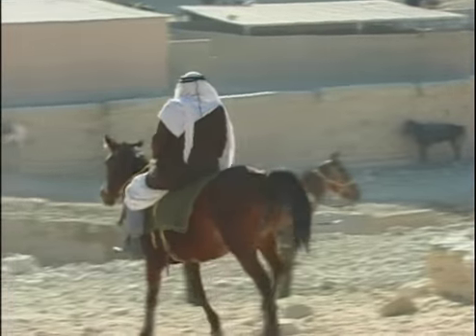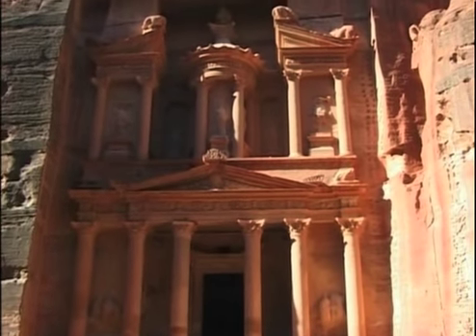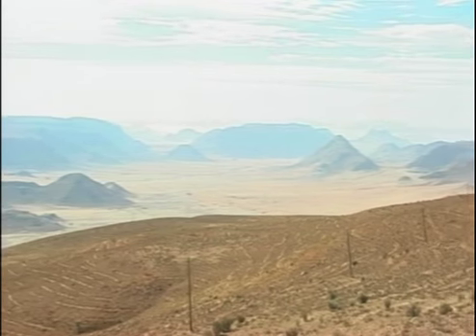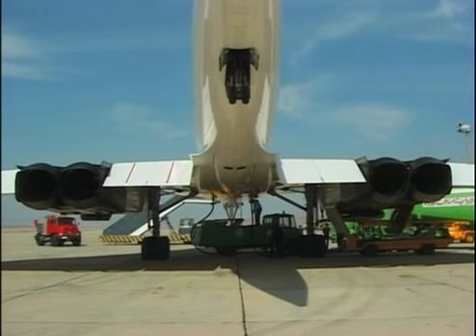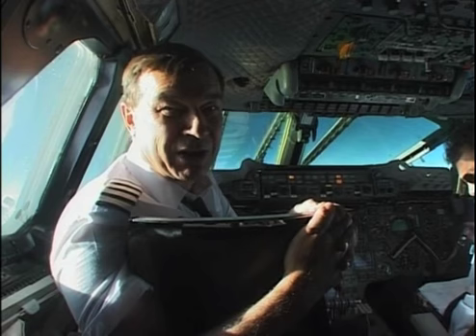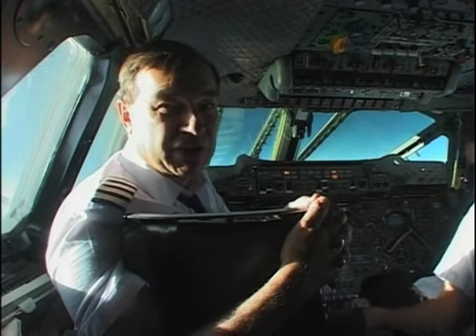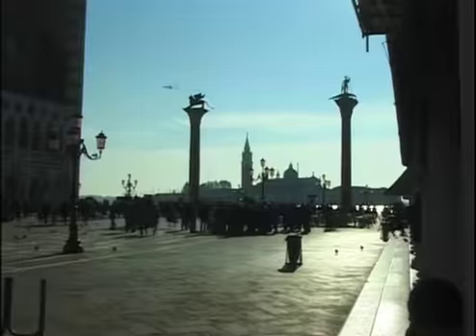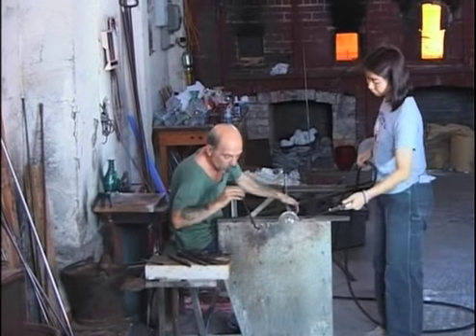Concorde Around The World - Part 5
Concorde Around The World